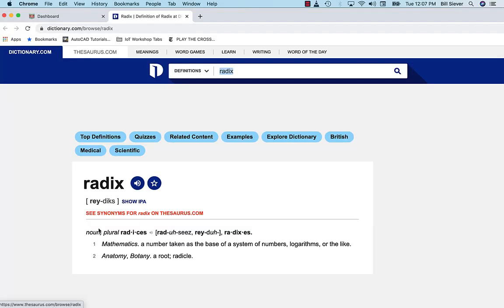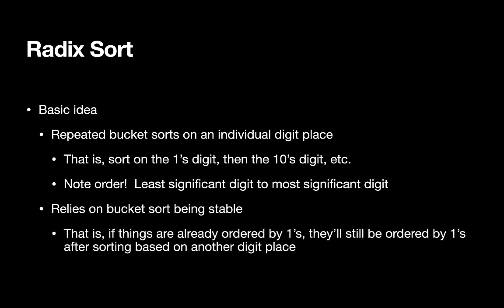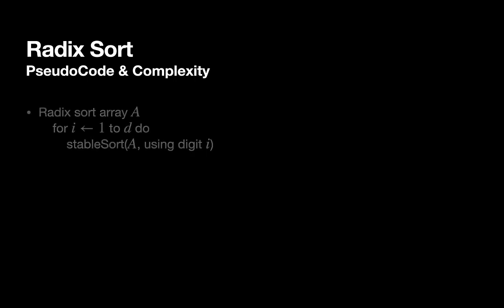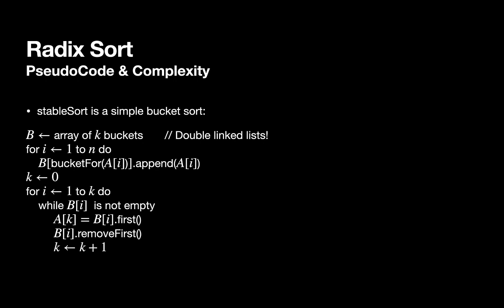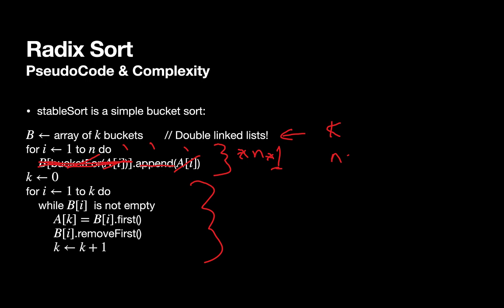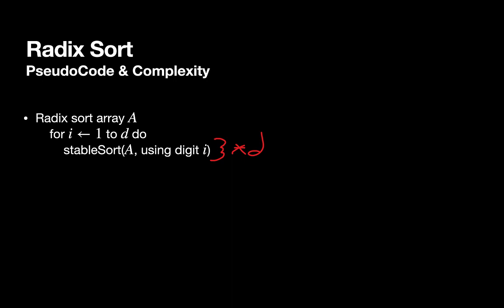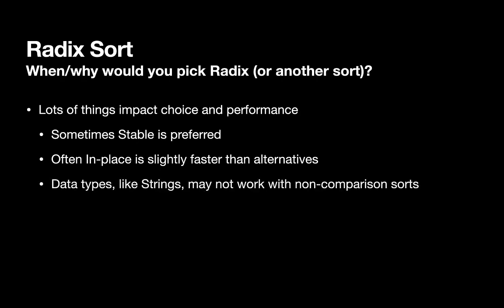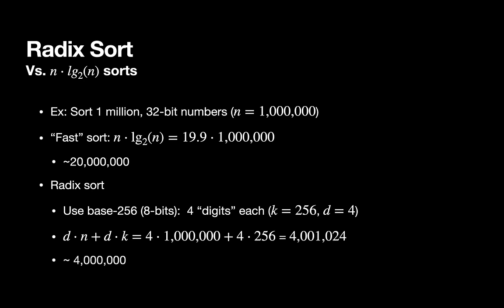6.4 Data Structures & Algorithms: Radix Sort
An overview of radix sort, review of both stable sorts and bucket sort.